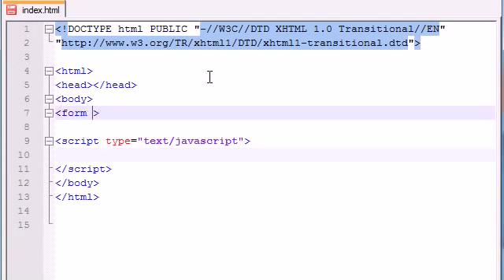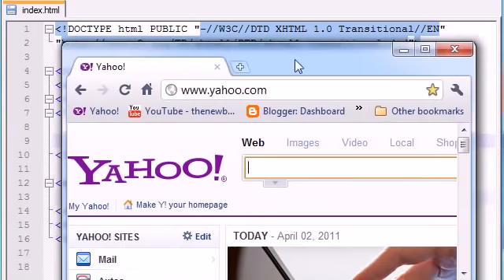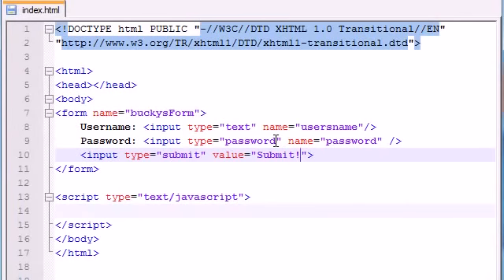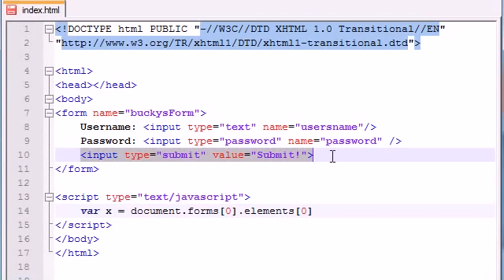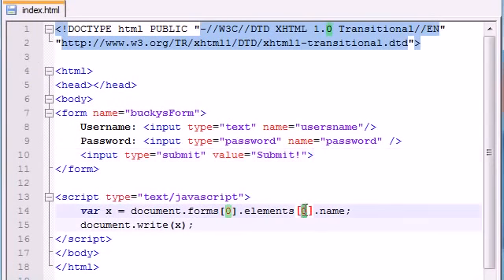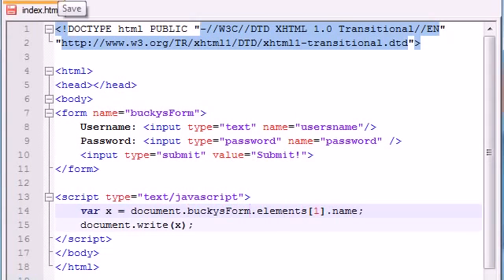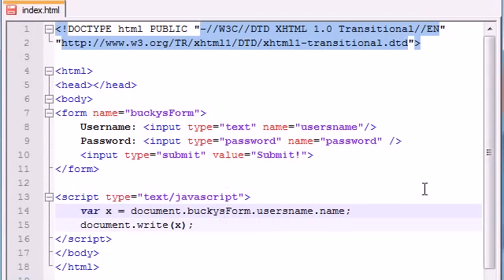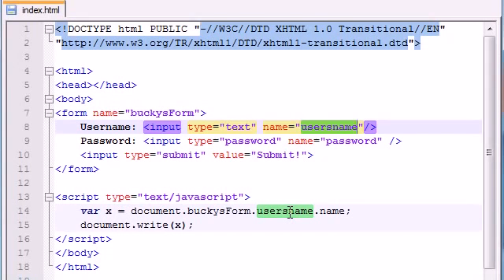▶ ‪Beginner JavaScript Tutorial 39 Accessing Form Elements‬‏ YouTube 360p